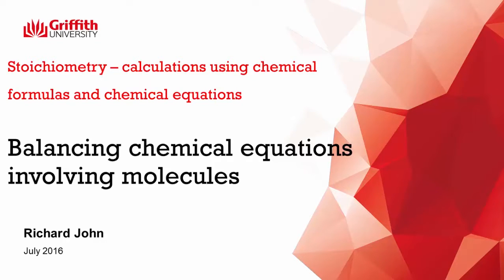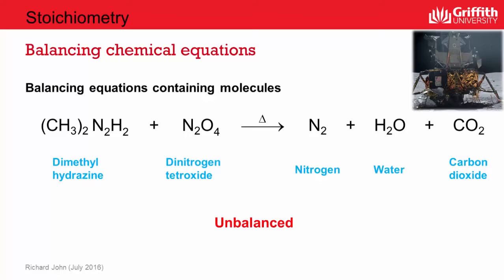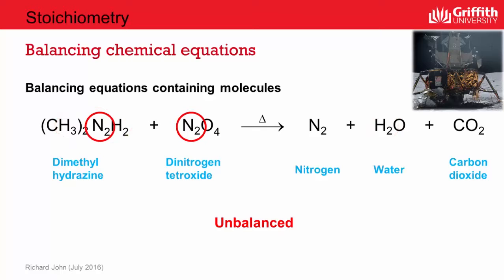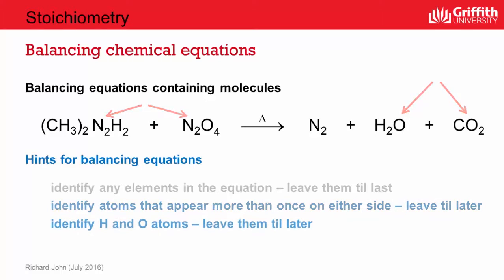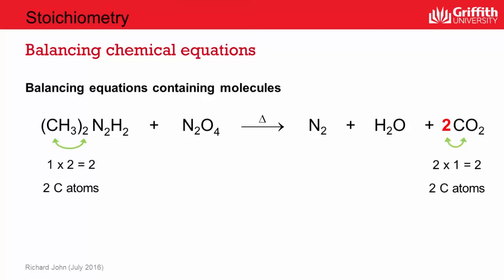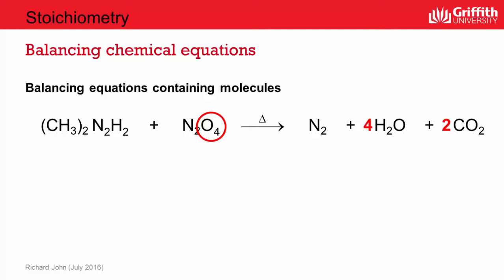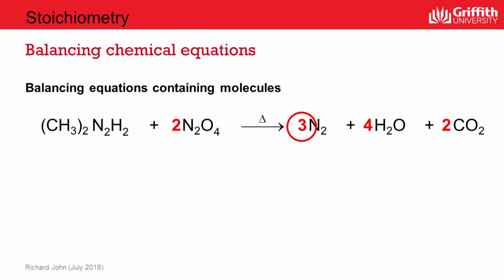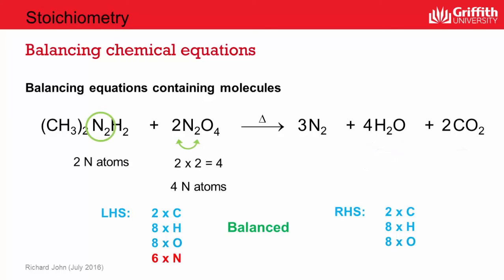05 2 1 1a balancing Chemical equations invoving molecules